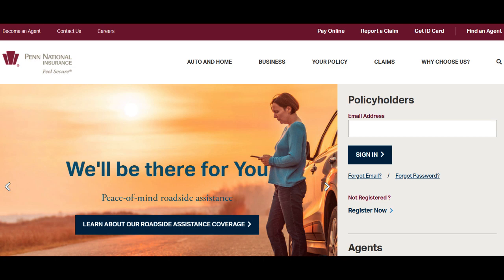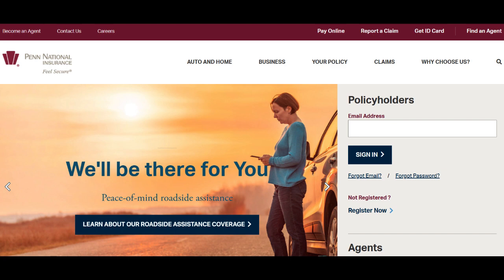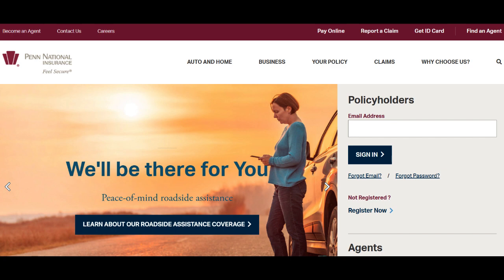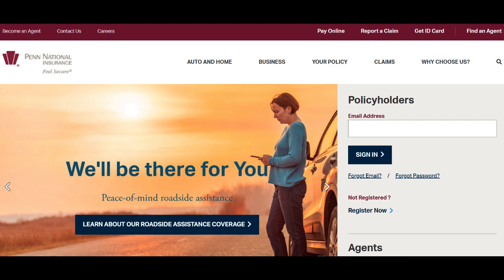🔥 Penn National Insurance Review: Pros and Cons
Penn National Insurance has established itself as a reliable and trusted insurance provider, offering an extensive range of insurance solutions tailored to meet diverse needs. The company excels in providing robust coverage across various sectors, including auto, home, business, and life insurance. This comprehensive selection ensures that customers have access to a wide array of options, enabling them to find policies that precisely match their requirements.

One of the standout positive aspects of Penn National Insurance is its commitment to personalized service. The company's representatives are known for their attentiveness and dedication to assisting clients. This dedication translates into a strong customer service experience, with agents readily available to address queries, offer guidance, and ensure that customers feel supported throughout their insurance journey.

Furthermore, Penn National Insurance maintains a competitive edge with its pricing strategies. The company consistently offers reasonable premiums without compromising on the quality of coverage. This affordability factor makes Penn National an appealing choice for individuals and businesses seeking comprehensive insurance solutions without breaking the bank.

However, like any service provider, there are areas where Penn National could improve. One notable aspect is its online platform. While functional, the website's user interface might benefit from enhancements to improve navigation and ease of use. A more intuitive online experience could greatly benefit policyholders, allowing for smoother account management and access to information.

Additionally, while Penn National Insurance offers a broad range of insurance products, further diversification could be advantageous. Expanding into more specialized or niche insurance offerings could attract a wider audience and cater to specific needs that are currently underserved.

In summary, Penn National Insurance remains a trusted and dependable option for those seeking comprehensive insurance coverage. Its personalized service, diverse range of policies, and competitive pricing are commendable. Nevertheless, improvements in the online user experience and potential expansion into niche insurance areas could further solidify its position as a top-tier insurance provider in the market.